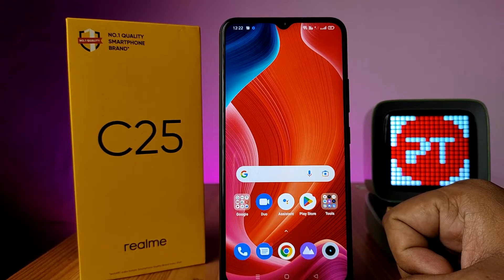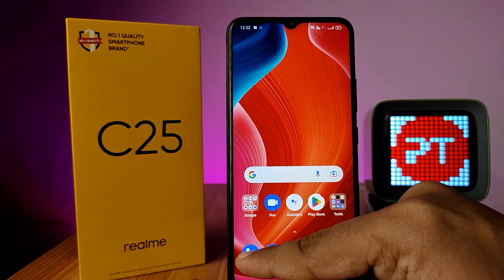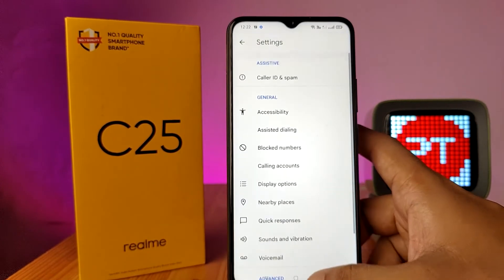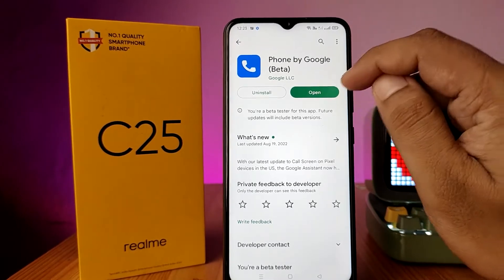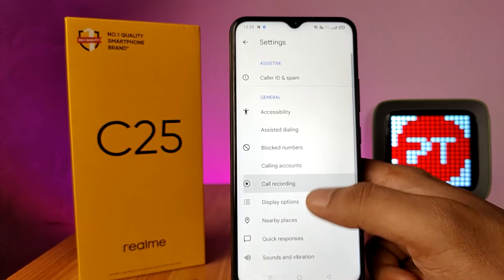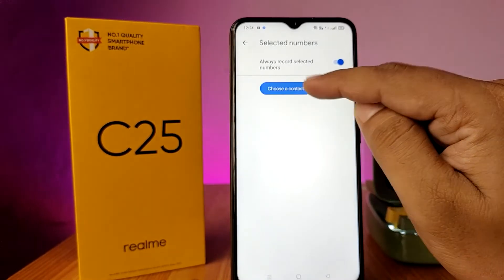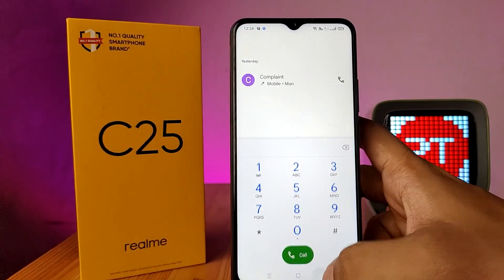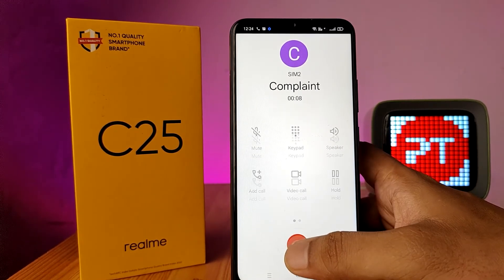How to enable Automatic Call Recording in Realme C25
Hey Friends  ! Checkout this new video of How to enable Automatic Call Recording in Realme C25